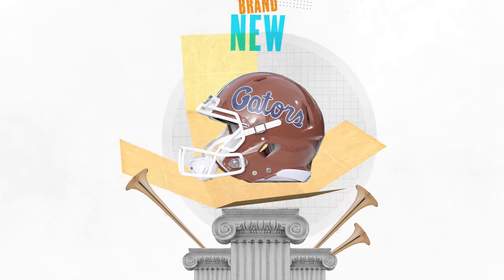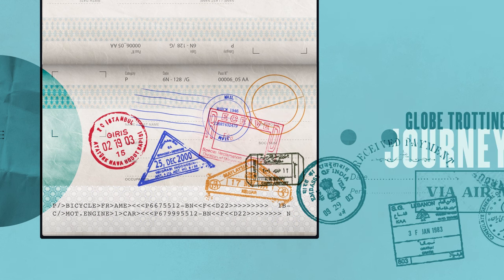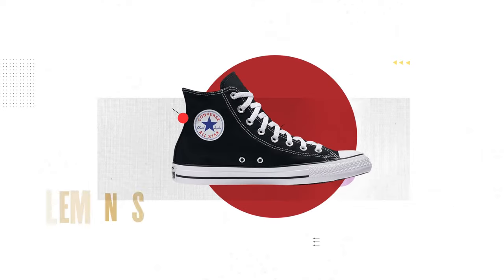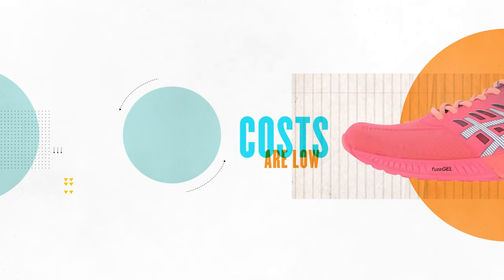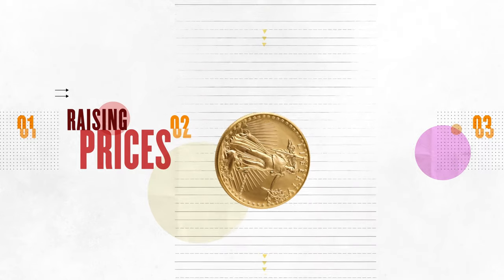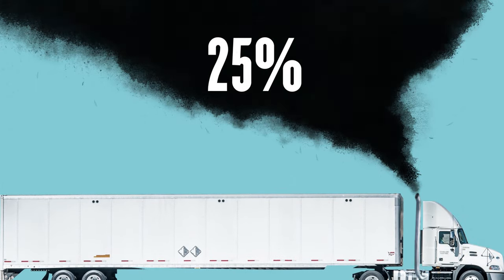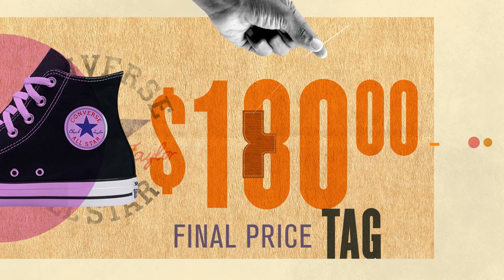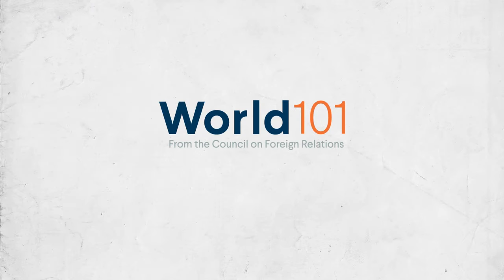The Globetrotting Journey of a Sneaker | World101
The “Made in China” or “Made in the USA” tag on your T-shirt is telling you about just one of the likely many stops it made on its production journey. From designing to sourcing, to assembling to marketing, products are rarely made in just one place anymore, not even an all-American Converse. Global trade, with its interconnected supply chains and transport of goods from one part of the world to another, has as many trade-offs as it does benefits. Greenhouse gas emissions, trade wars and deficits are just some of the issues related to global trade. To learn more about the reality of free trade and its connection to foreign policy, visit our Trade module

CFR Education is an initiative within the Council on Foreign Relations that aims to make complex foreign policy and international issues accessible for high school and college students through its teaching and learning resources.